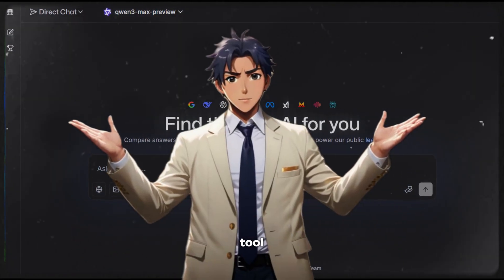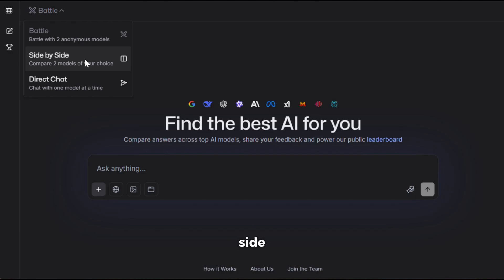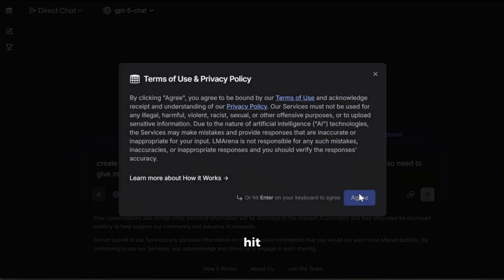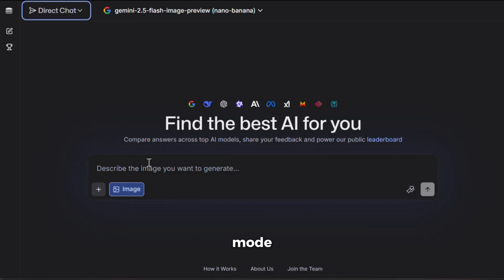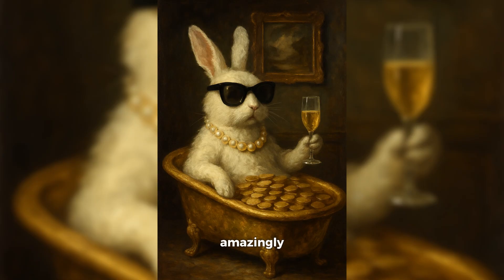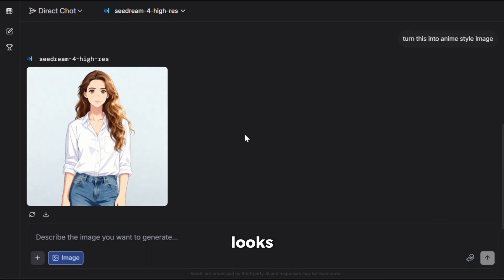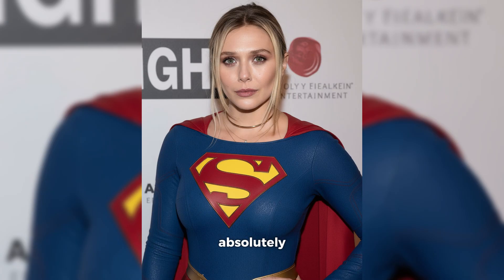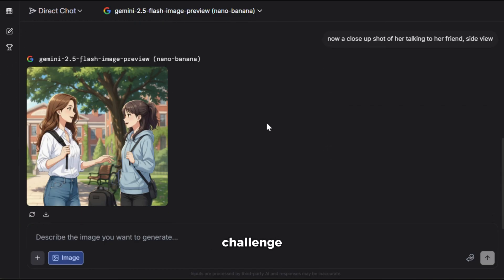This Tool Made Everything FREE & UNLIMITED! | LMArena | Nano Banana, Flux, Seedream & More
Unlock Premium AI FOR FREE — No Tricks, No Fake Emails!

What if you could access ChatGPT 5, Grok 4, Gemini 2.5, GPT Image, Nano Banana, Seedream 4, Flux Kontext, Ideagram 3, and more — absolutely free and without limits? That’s what this video is all about. I’ll walk you through LMArena, a legit all-in-one tool with no watermarks, no hidden costs, and no shady hacks.

Chapters:

0:00 Introduction
0:53 LMArena Overview
2:02 Generating Scripts Using Chat GPT 5
2:25 Generating Prompts From Image Using GPT 5
3:03 Generating Images With GPT Image
3:20 Generating Images With Seedream 4
4:25 Generating Images With Nano Banana
5:03 Creating Consistent Characters With Nano Banana
5:43 Final Thoughts & Conclusion